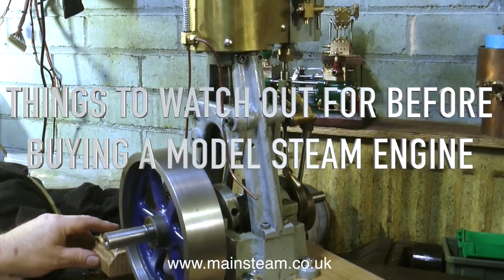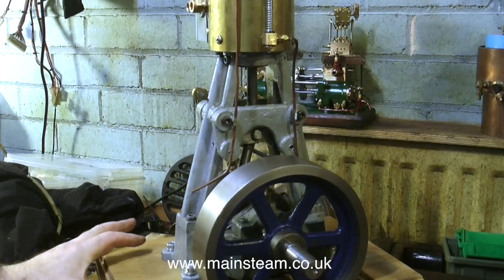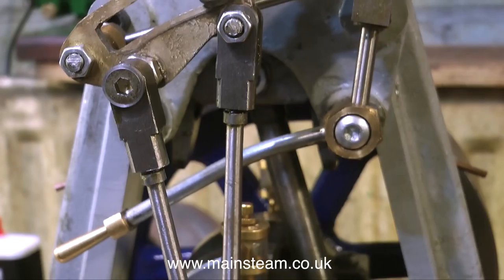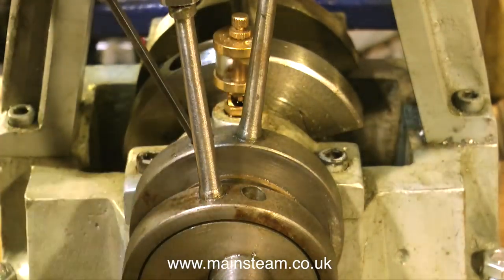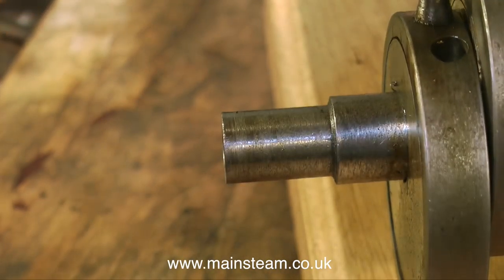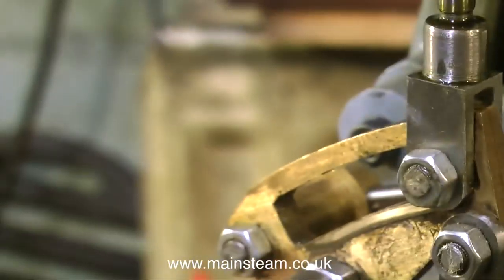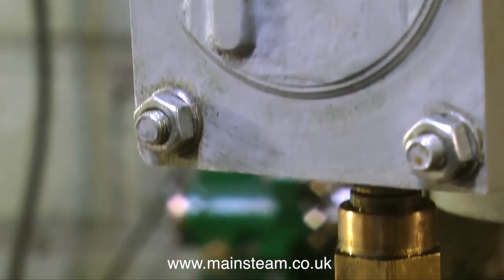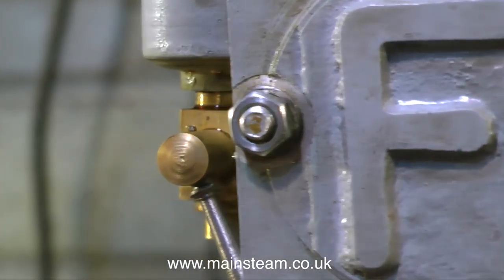THINGS TO LOOK OUT FOR WHEN BUYING A MODEL STEAM ENGINE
Things to look out for when buying a model steam engine. A few pitfalls that you need to be aware of when buying model steam engines.